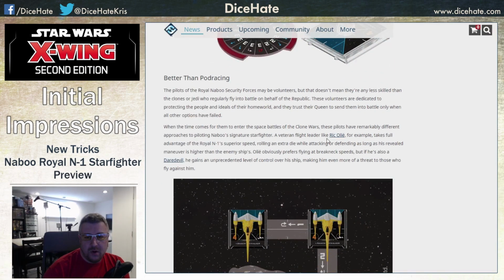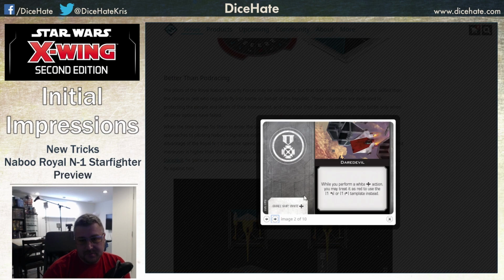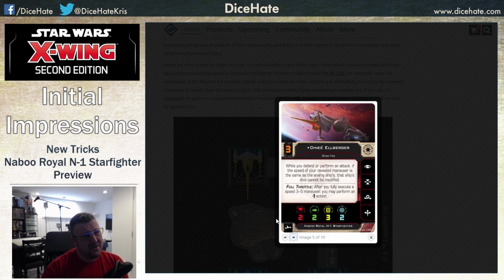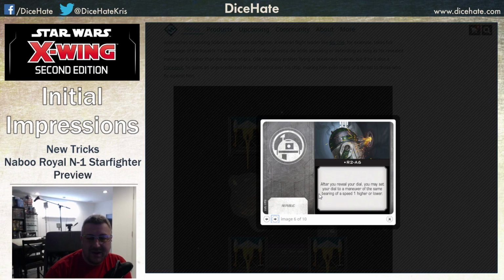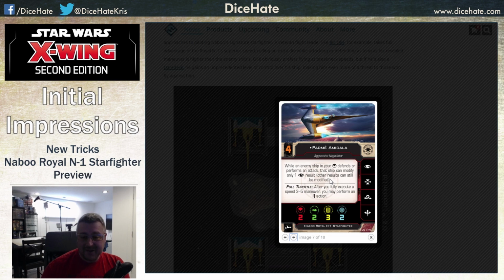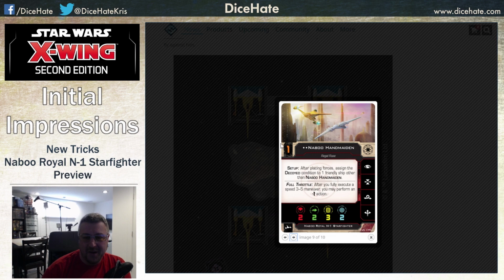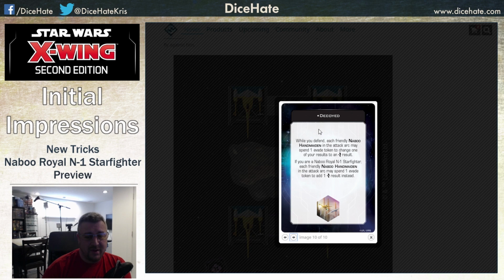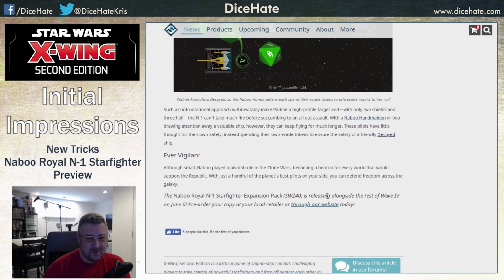X-Wing Initial Impressions: New Tricks - Naboo Royal N-1 Preview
Hey folks,

FFG was kind enough to put out another preview article today looking at the N-, I jumped in front of the camera and did a quick video but I really was not feeling too good, so sorry if there is a lack of energy in this one :(

Make sure you are following DiceHate on Social Media.

You can follow Kris on Twitter @KrisSherriff